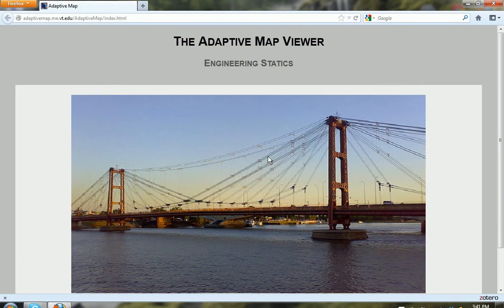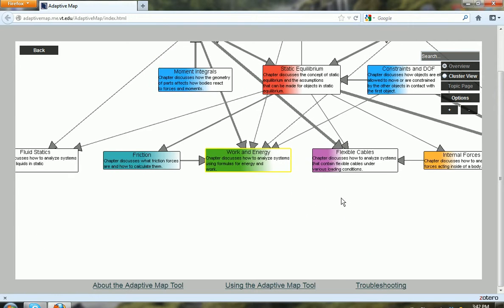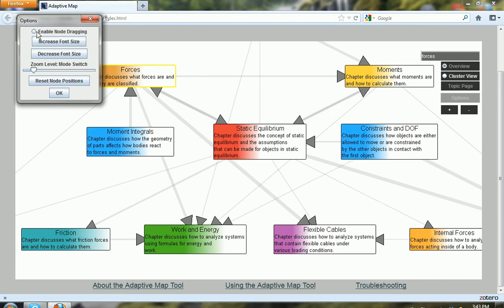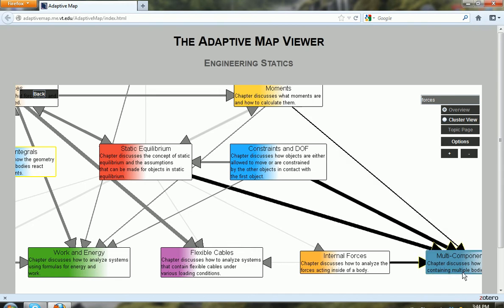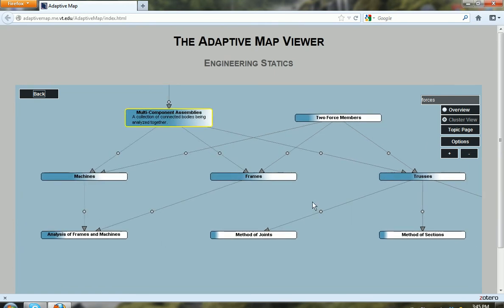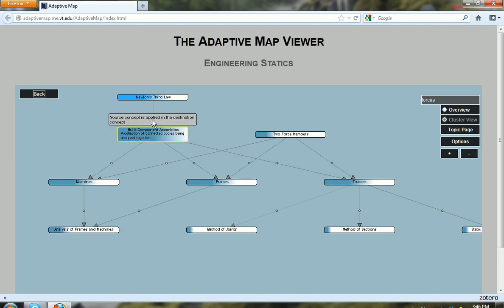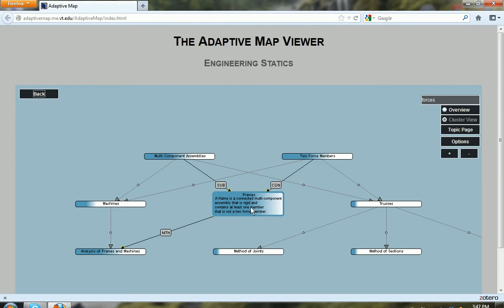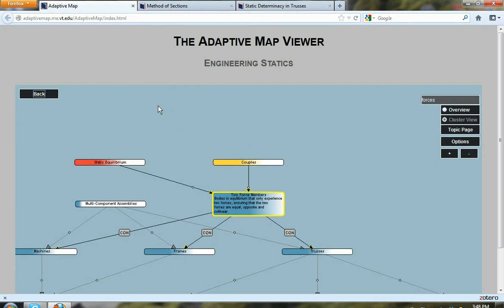Using the Adaptive Map Tool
A video tutorial of the Adaptive Map tool, showing users fully take advantage of the features of the tool.